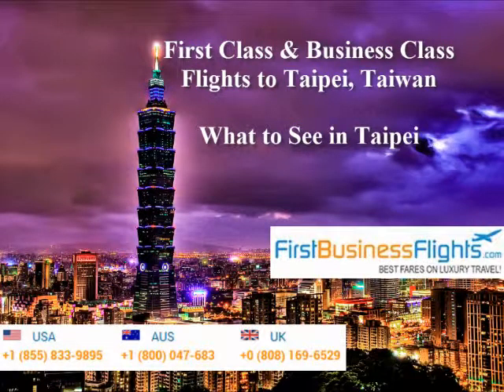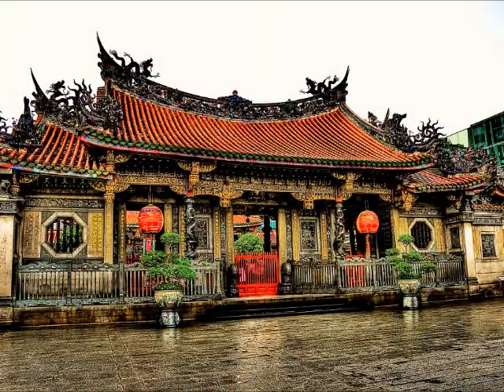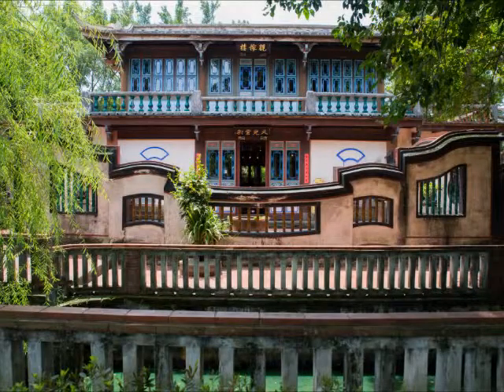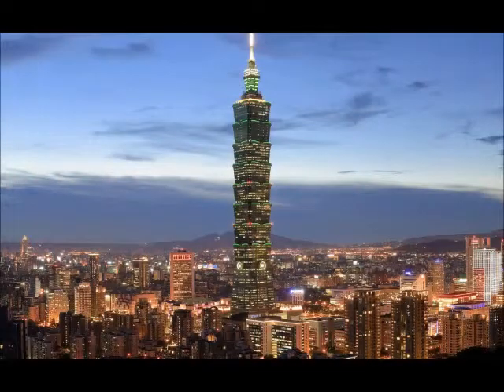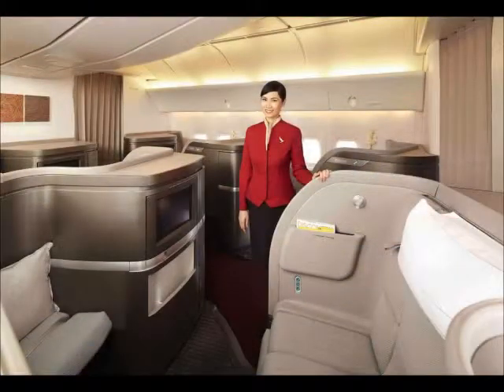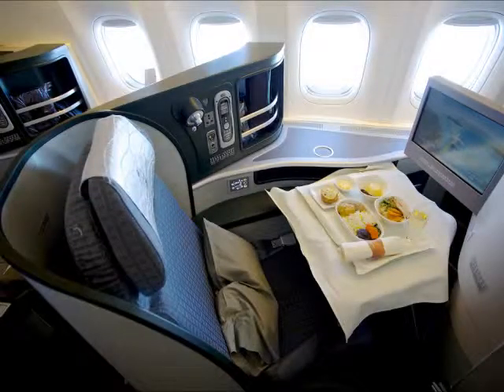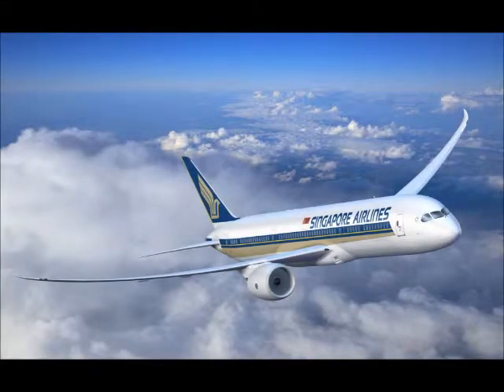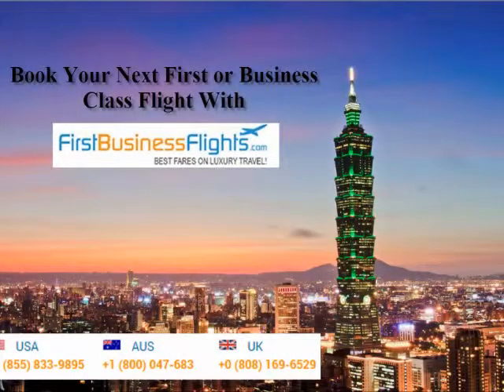FIRST CLASS FLIGHTS & BUSINESS CLASS FLIGHTS TO TAIPEI, TAIWAN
In this video we show you some tourist attractions in Taipei, and examples of flying first class and business class to Taipei.

Call our toll free numbers at any time to speak with an agent.

*First Class and Business Class Travel at Amazing Discounted Rates*